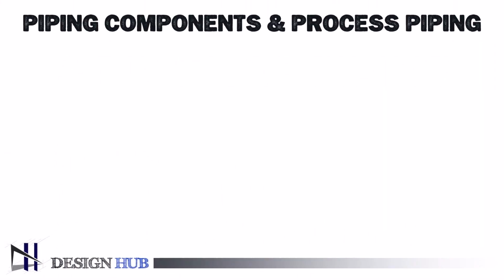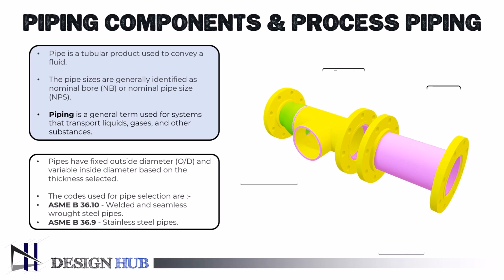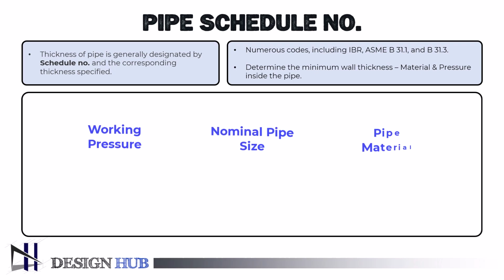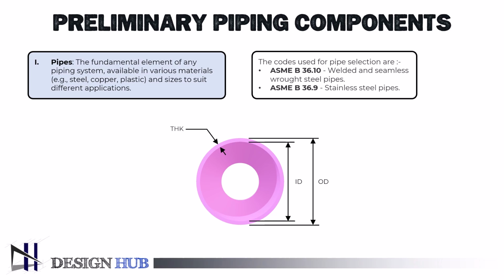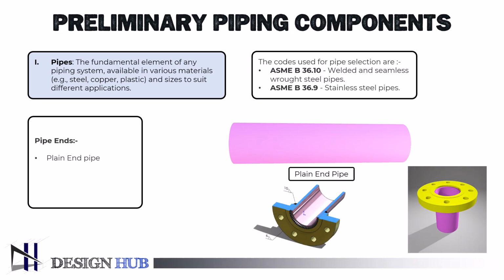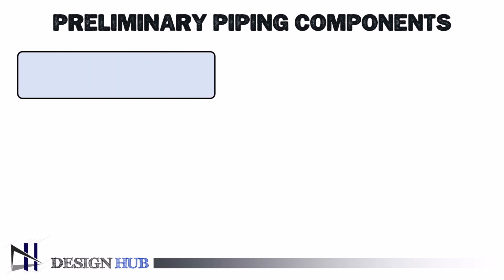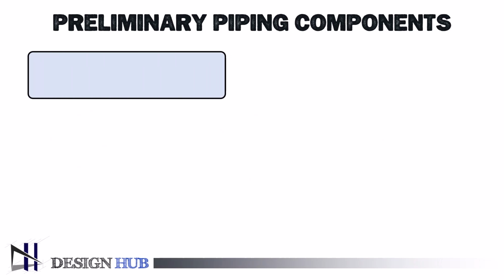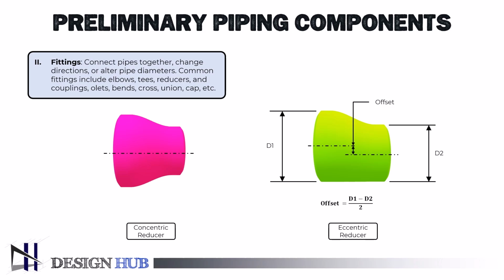Pipe and Its Components: Detailed Overview | Pipe Design Series Part 2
Part 2 of the Pipe Design Series: a detailed overview of pipes and their components for anyone working in pipe design, piping systems or piping engineering.

In this video:
• What a pipe is and its role in piping systems
• Types of pipes: materials, uses and standards
• Pipe specifications: key features and dimensions